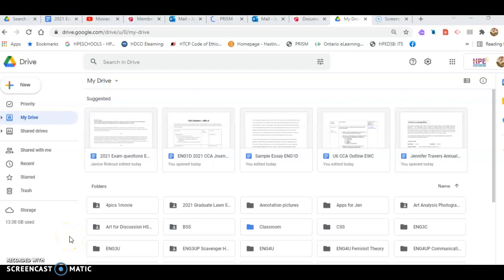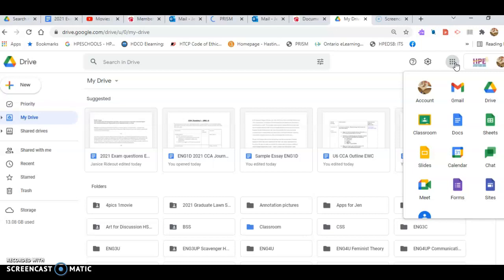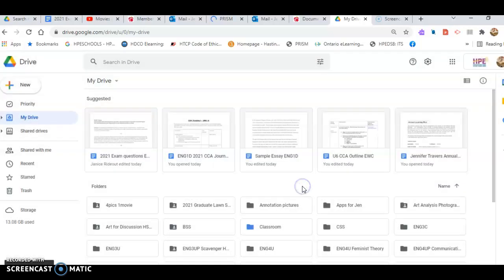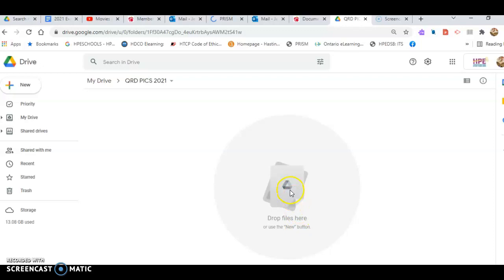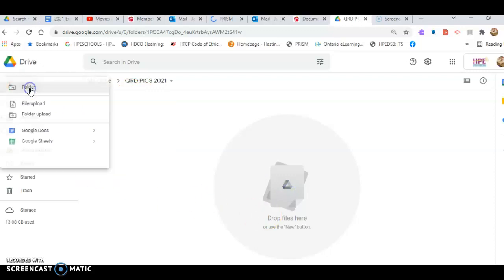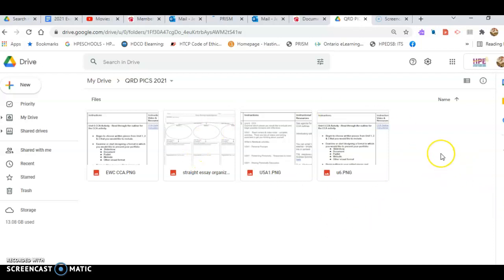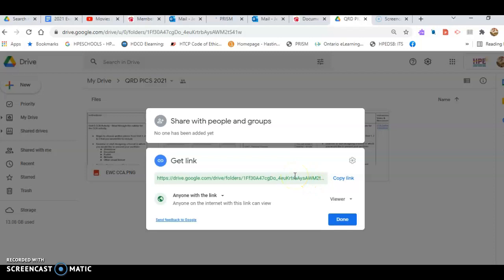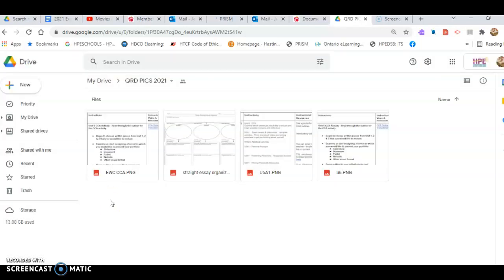Making a google folder